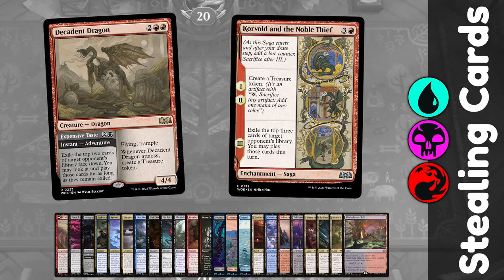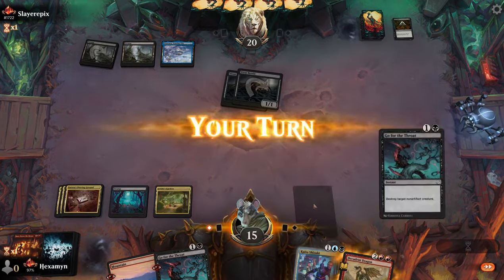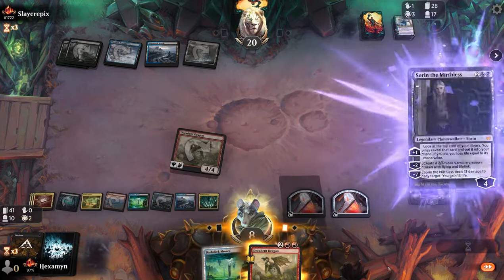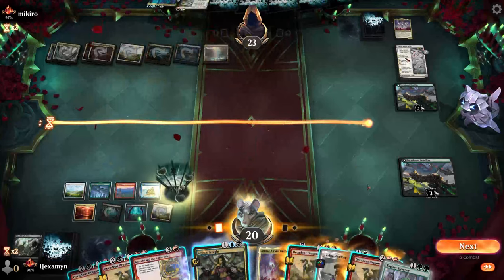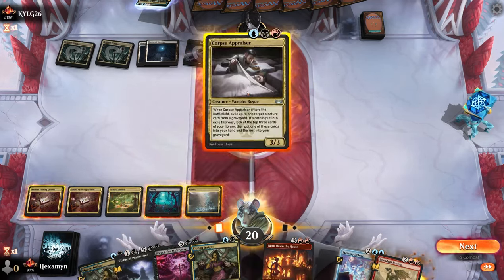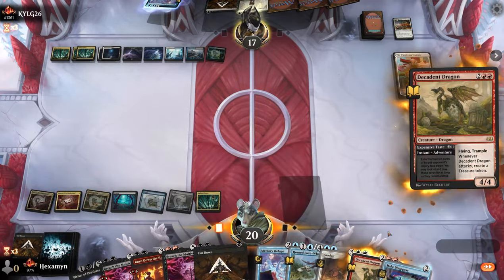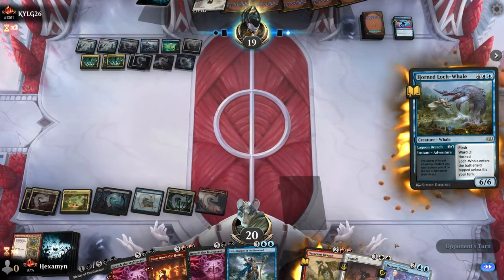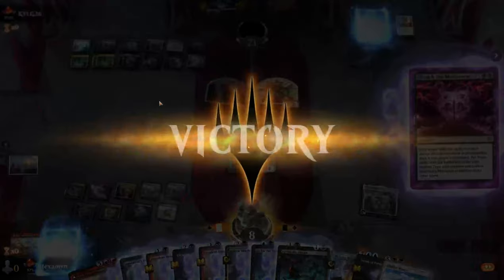🤪 STEAL your OPPONENTS combos with this WILD deck! | Wilds of Eldraine Standard - MTG Arena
Magic the Gathering Gameplay where I ask, whats better than playing your own cards?!

Well try playing your opponents instead.

This deck is so cool as you never know what cards you're gonna be playing, and you might even get top play some cards you've never had the chance before!

- Hex 👏🏻
⬇️ Video Details ⬇️

🎨 Deck Type - Grixis Midrange
🧬 Queue - Ranked
🧩 Format - Standard Bo1
⏱️ Chapters

00:00 Deck Tech/ Intro
03:43 Dimir Planeswalkers
11:50 Three Blind Mice Combo
18:11 Esper Control

🃏 Deck Details

📃 Decklist:

1 Lier, Disciple of the Drowned
4 Swamp
4 Siphon Insight
3 Mountain
4 Decadent Dragon
1 Island
3 Etali, Primal Conqueror
2 Breach the Multiverse
2 Virtue of Persistence
1 Burn Down the House
3 Korvold and the Noble Thief
3 Cut Down
3 Corpse Appraiser
2 Sheoldred's Edict
3 Go for the Throat
1 Kotose, the Silent Spider
4 Xander's Lounge
1 Otawara, Soaring City
1 Sokenzan, Crucible of Defiance
1 Takenuma, Abandoned Mire
3 Ziatora's Proving Ground
3 Raffine's Tower
2 Jetmir's Garden
3 Blackcleave Cliffs
2 Brotherhood's End

Sideboard
1 Breach the Multiverse
1 Duress
1 Make Disappear
1 Path of Peril
1 Brotherhood's End
1 Fade from History
1 Go for the Throat
🎵 Music/ Copyright:

Talky Beat by Twin Musicom (twinmusicom.org)

*8-bit March 10 Minutes by Twin Musicom (twinmusicom.org)

Thanks for reading :)
 - Hexamyn 👏🏻